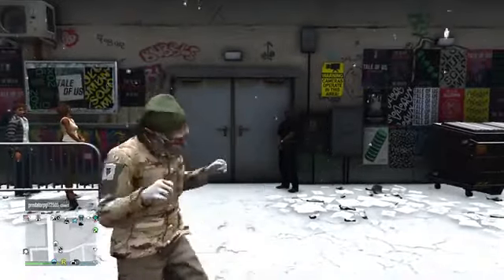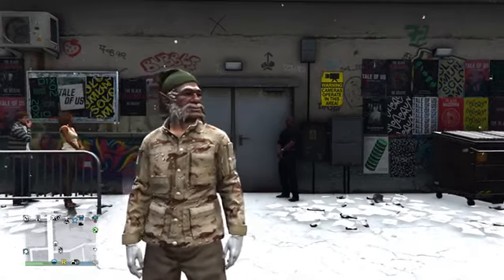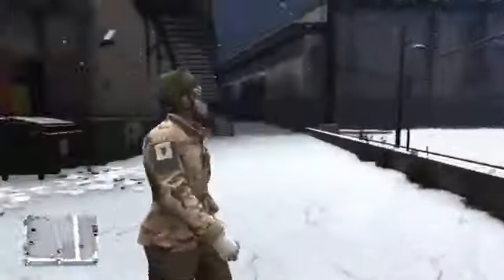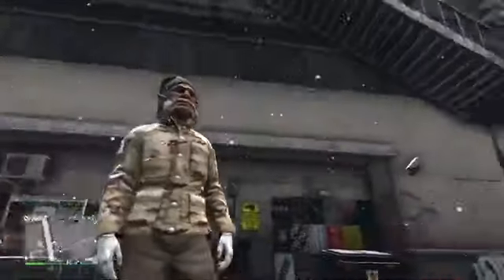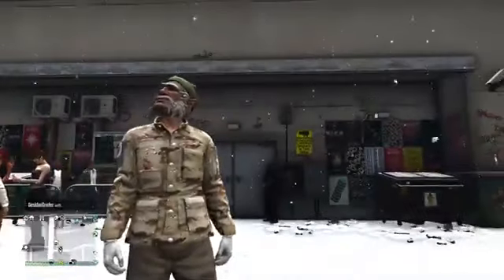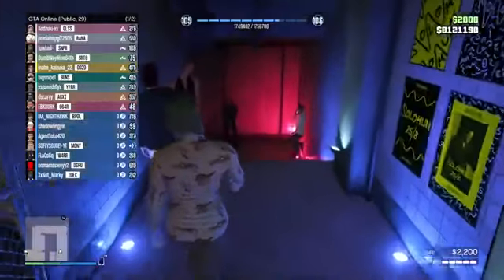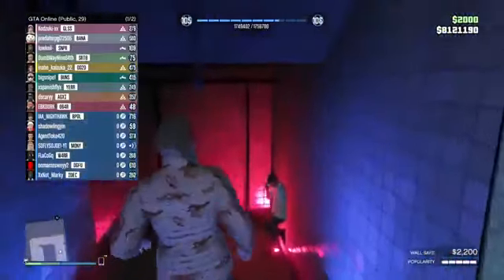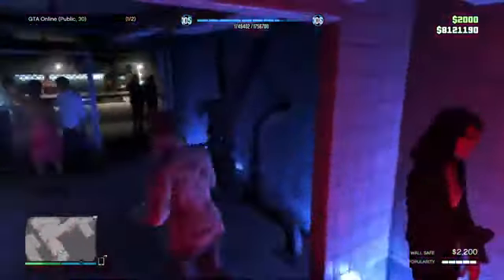GTA5 NIGHTCLUB UNLIMITED MONEY & RP GLITCH EXPLOIT PATCH 1.66